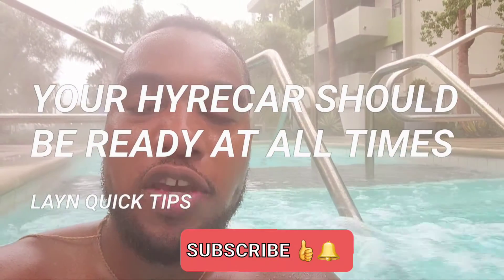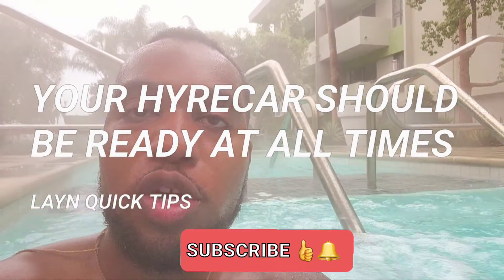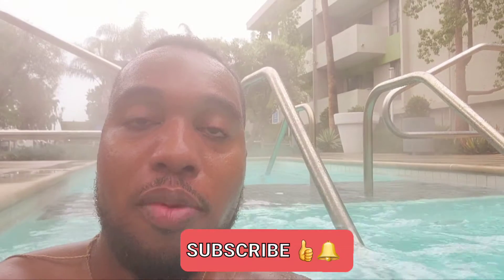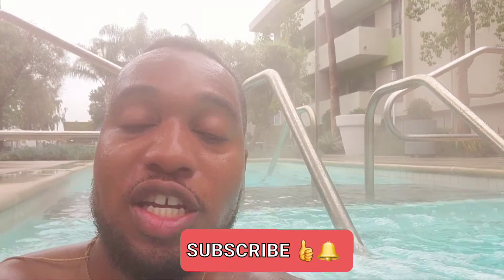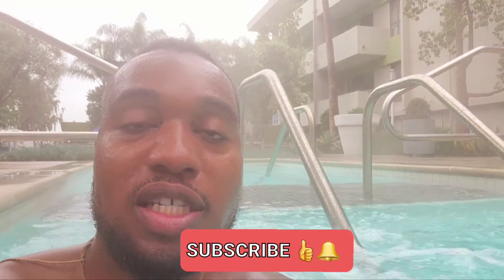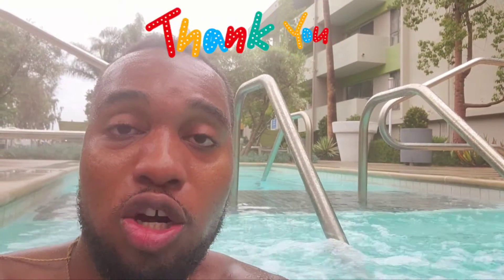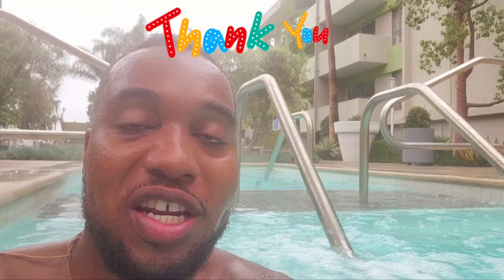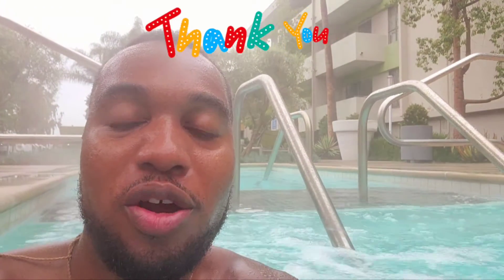Your HyreCar Should Be Ready At All Times 🕑🧹🧼🚘